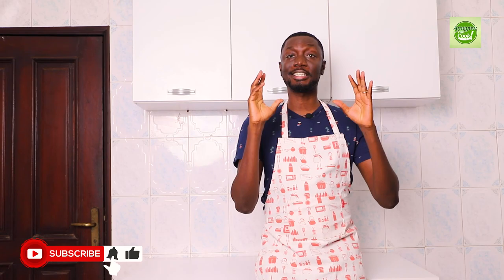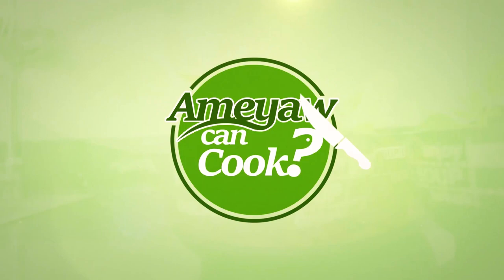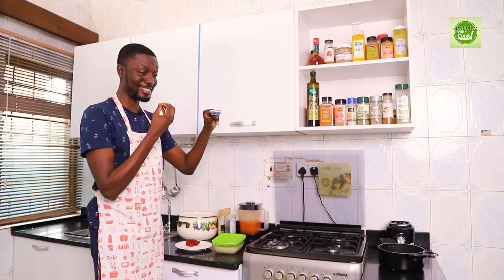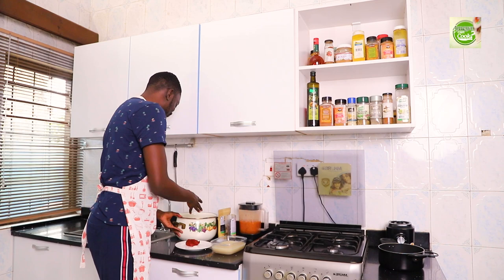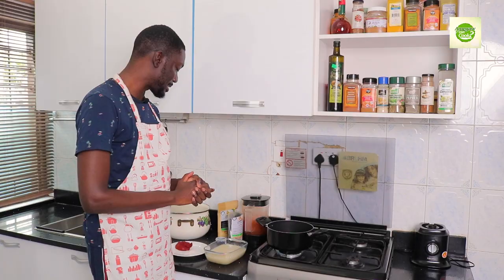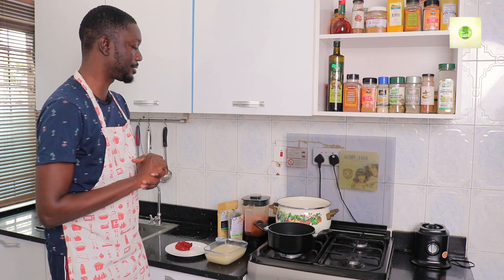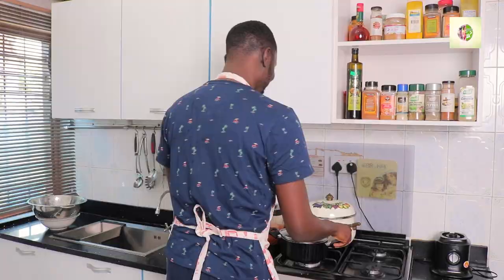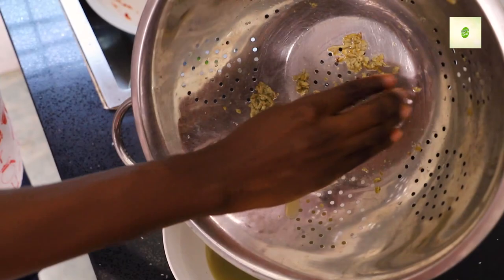AmeyawCanCook: Kwahu-styled light soup with snails and grasscutter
On this episode of Ameyaw Can Cook, Ameyaw Debrah gets in touch with his Kwahu roots to whip up a special snail and grasscutter soup! Take a look at the recipe and give it a try

Ameyaw TV brings you up to date with news, exclusive interviews, live shows, events, and lifestyle shows among others